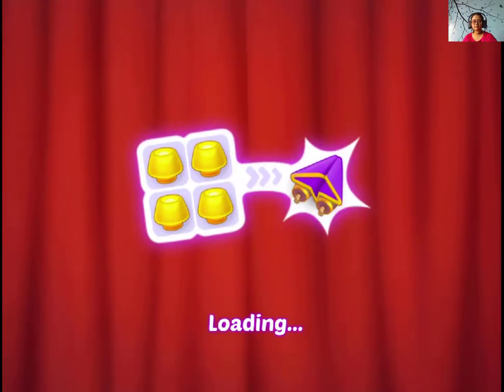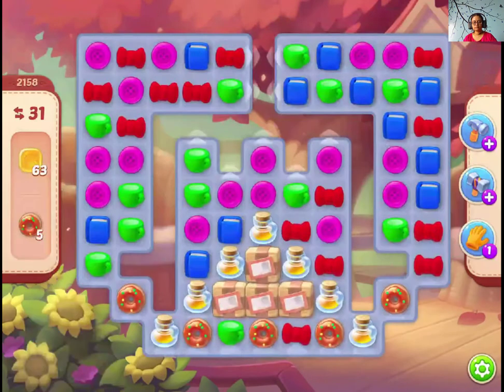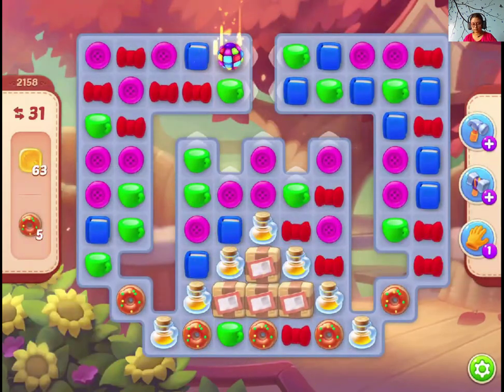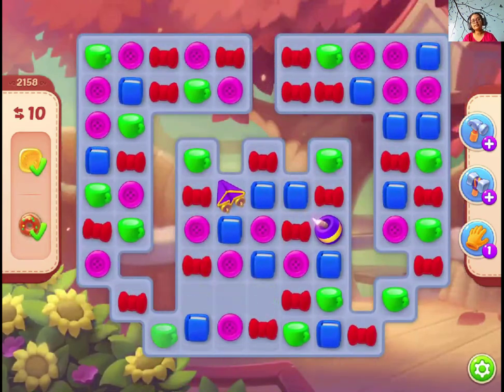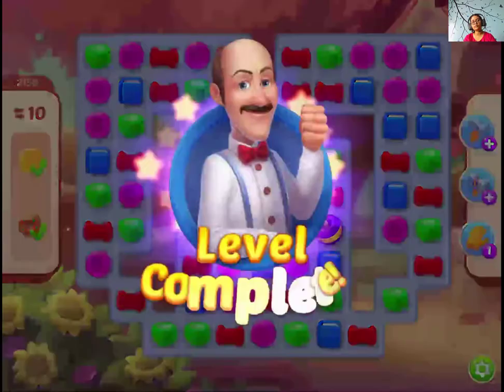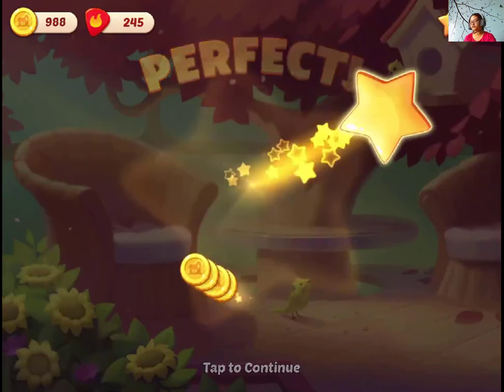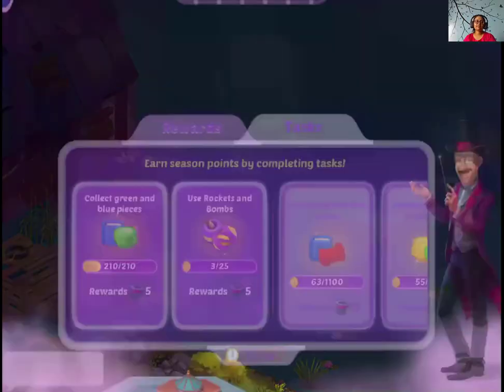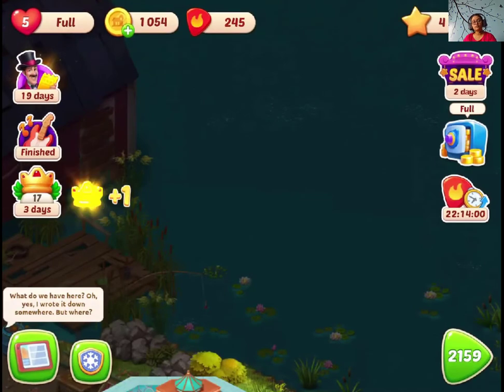Homescapes Level 2158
You need oil drops and donuts in this level. Focus on the oil cans more.